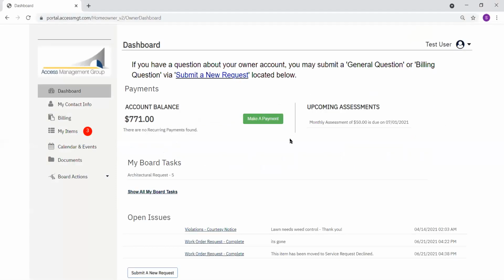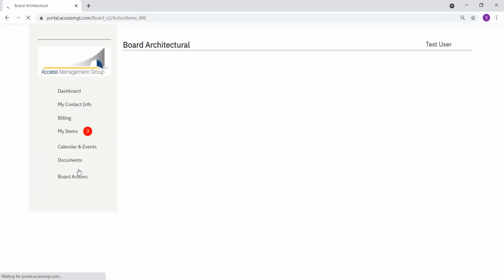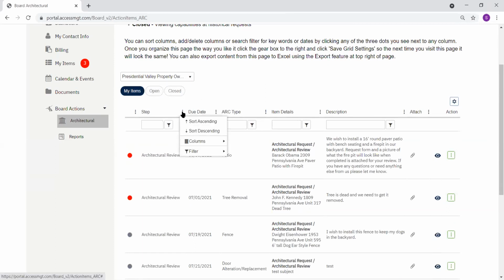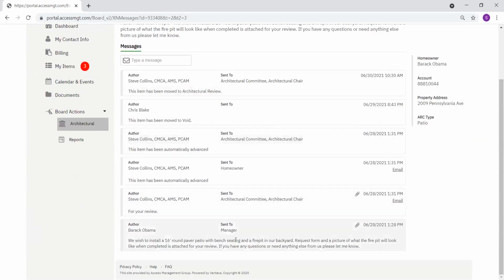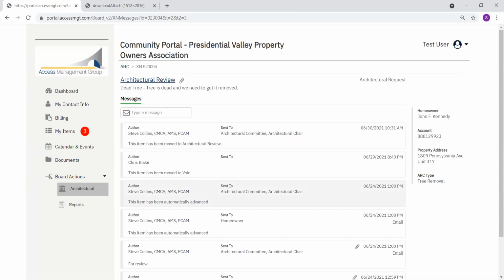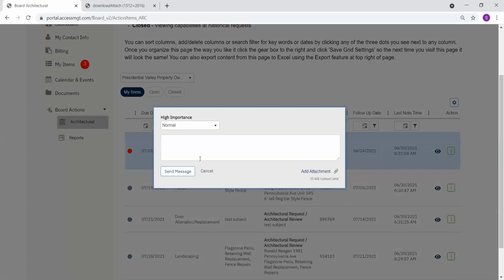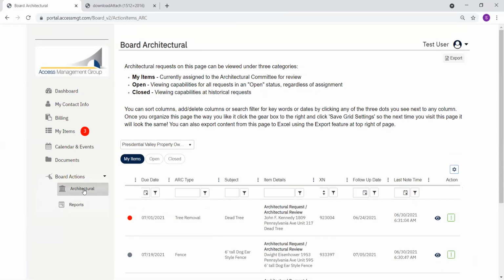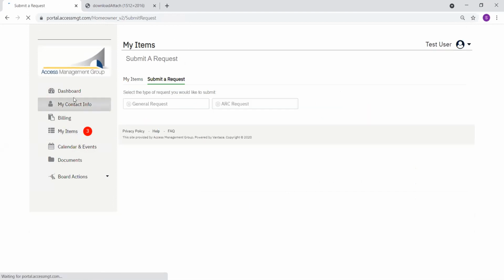06302021 Architectural Review Process on Portal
This video will provide tips, tricks and best practices navigating the architectural review process on the web portal as a architectural committee member or Board member.

00:00 - Dashboard/ How to Submit a Request
03:13 - Architectural Review Page
09:40 - How to Review a Request
13:50 - The Role of the Architectural Chair & Architectural Committee Member
16:57 - What does the Red Dot Mean?
19:10 - Dashboard & Architectural Tasks
20:08 - ARC Report
21:48 - Recap